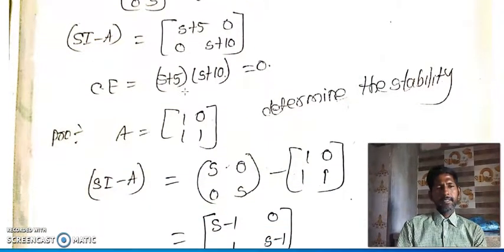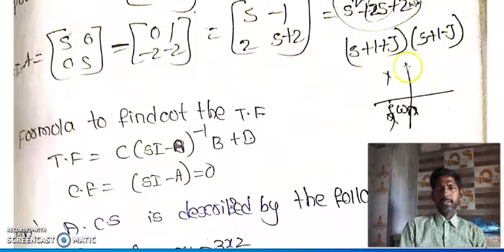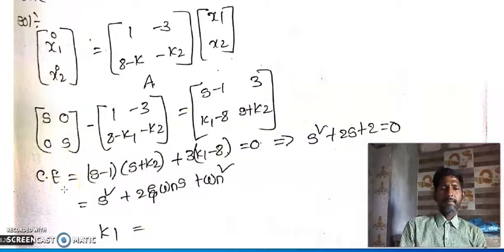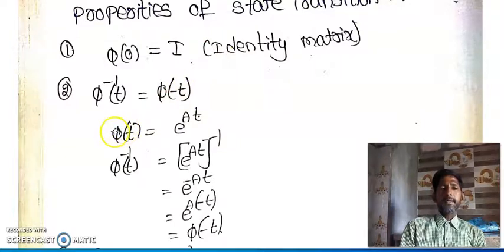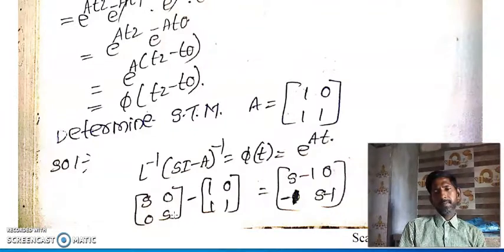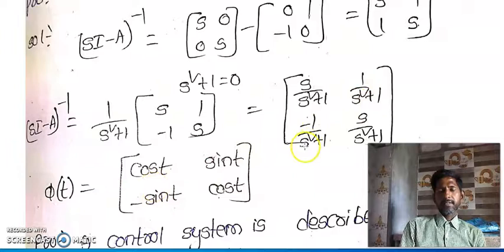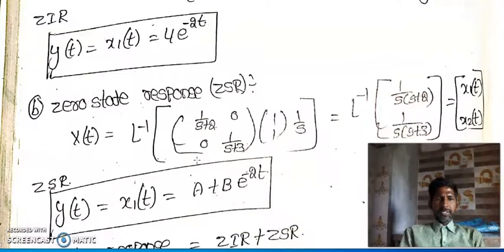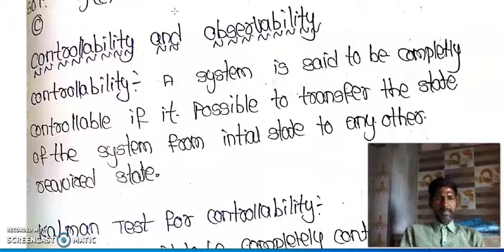State transition matrix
State transition matrix and it's problems